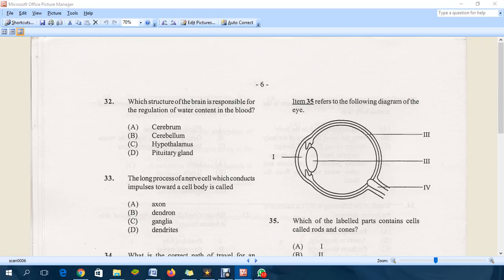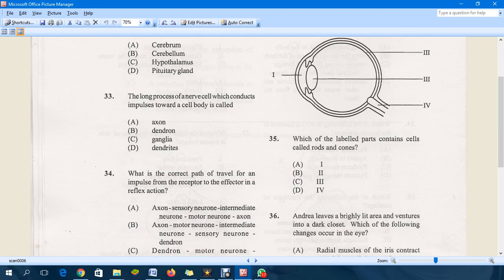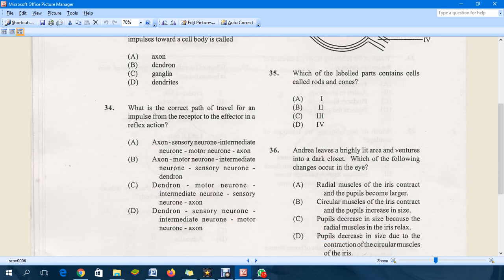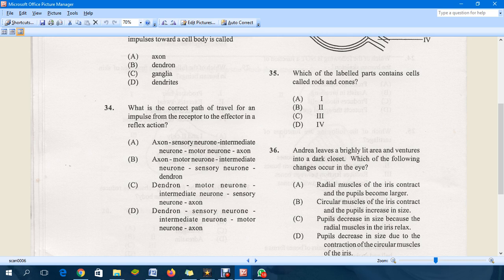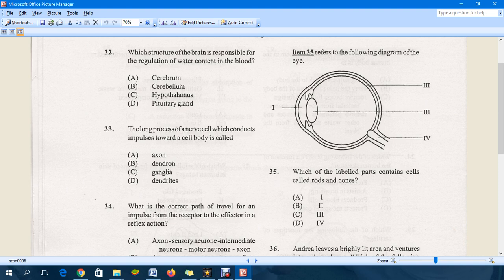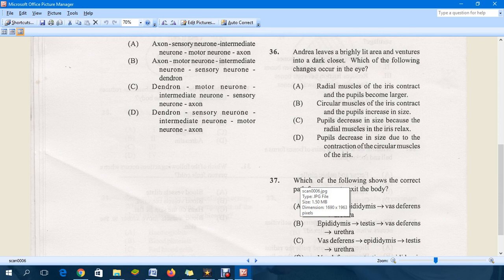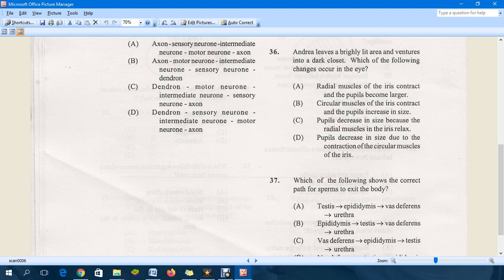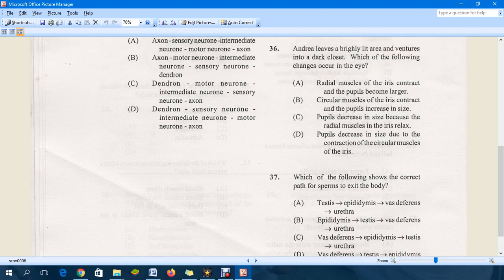CXC MULTIPLE CHOICE PAST PAPERS - 2009 HUMAN AND SOCIAL BIOLOGY SPECIMEN PAPER